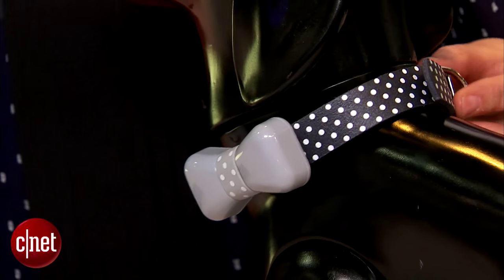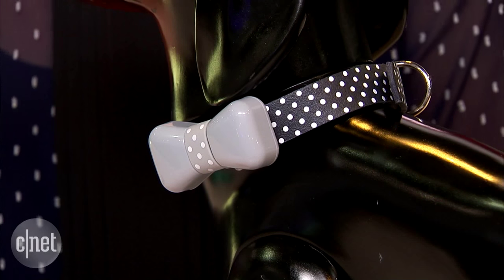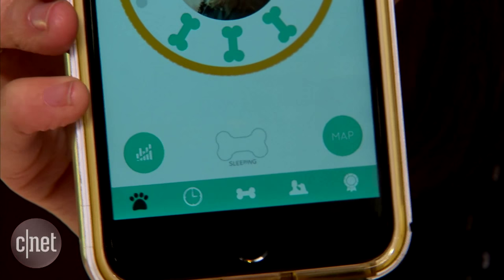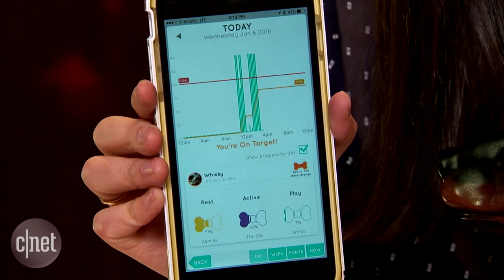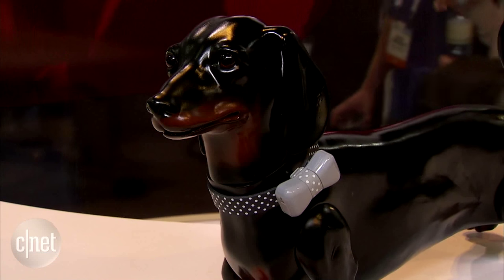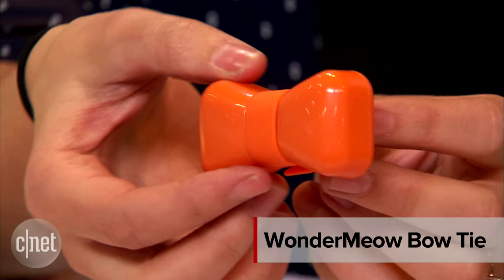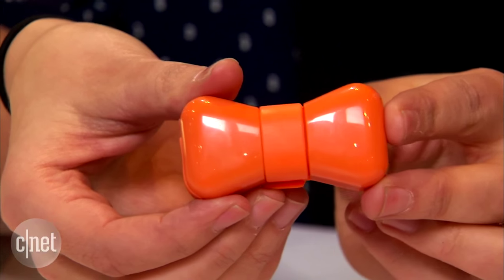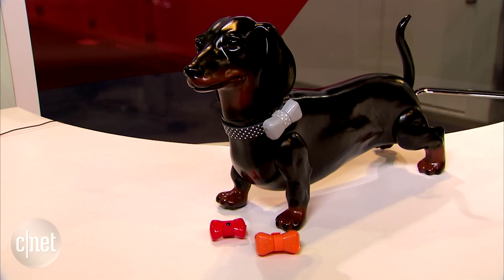WonderWoof's sleek bow tie also monitors your pet's health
Not only will WonderWoof -- and WonderMeow -- give your dog and cat style points, these cute bow ties can track your pet's fitness level, too.